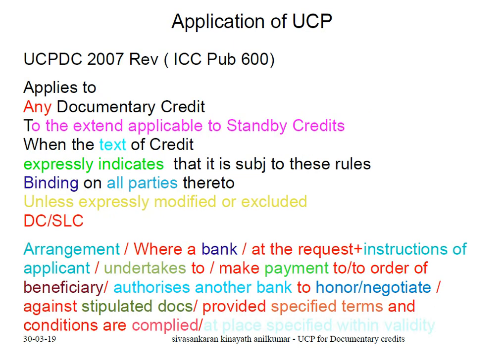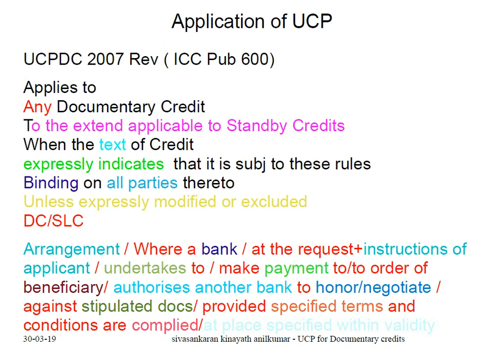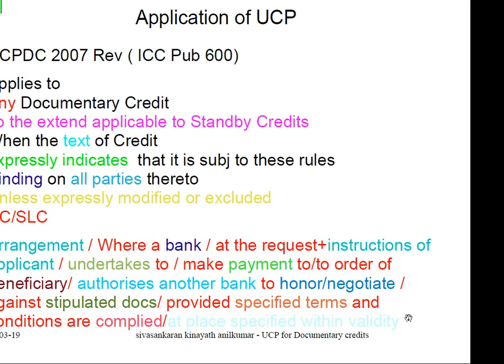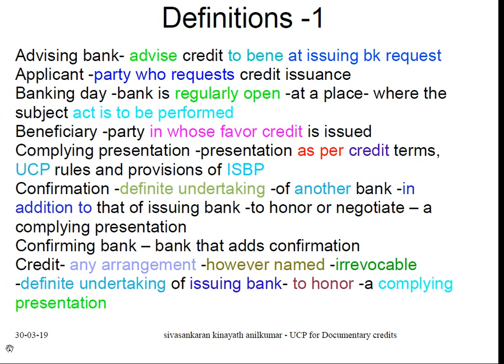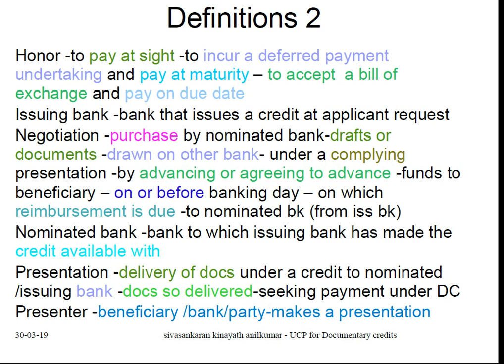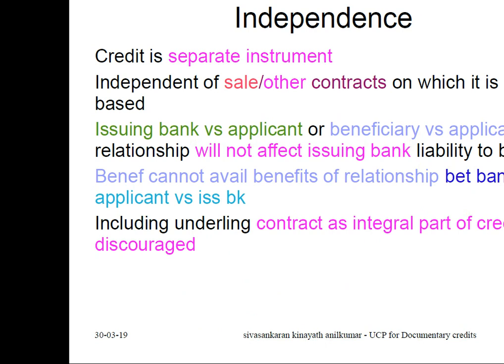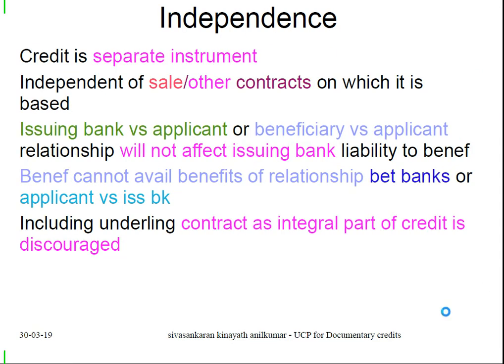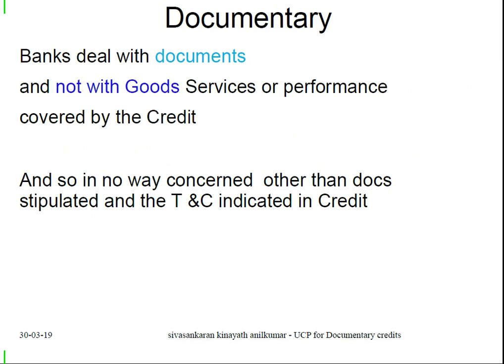Uniform customs and practices for Documentary credits